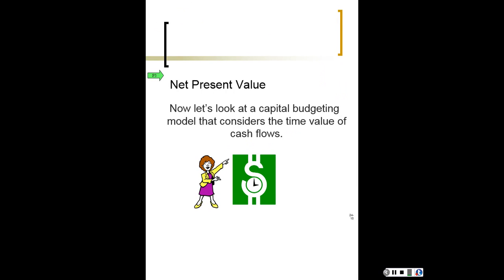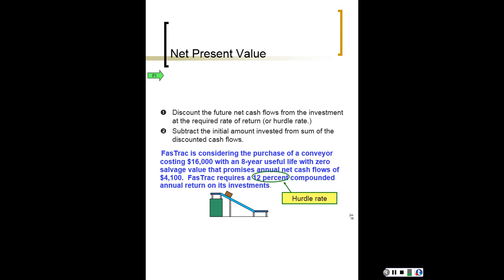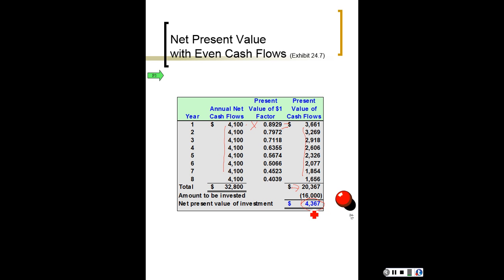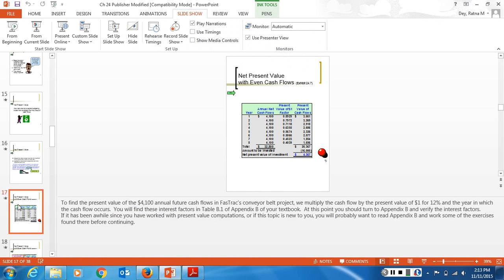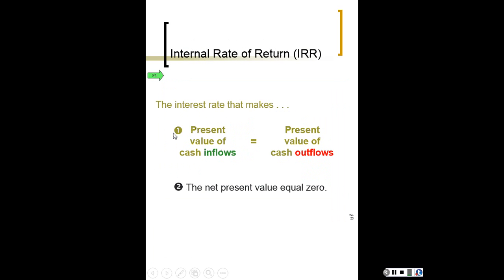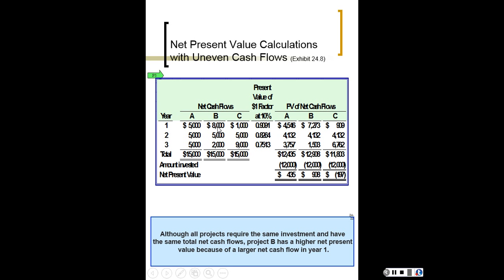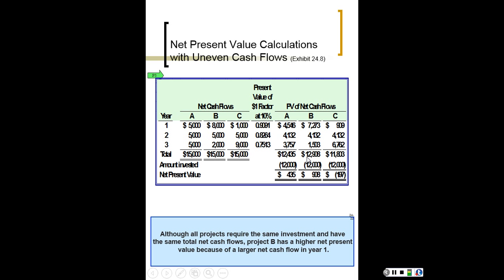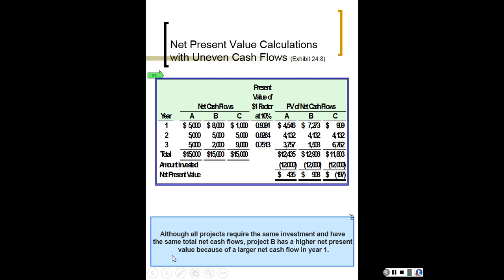Net Present Value